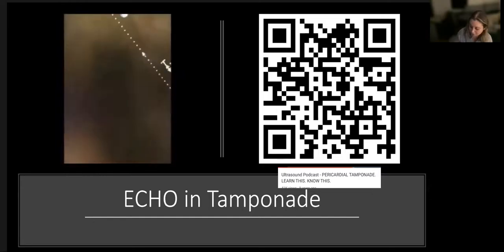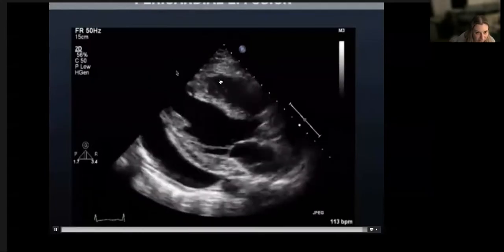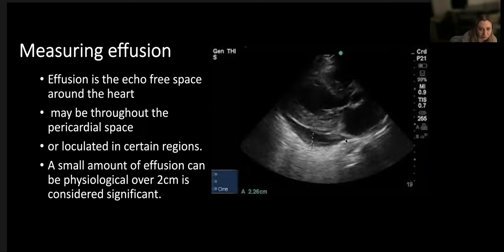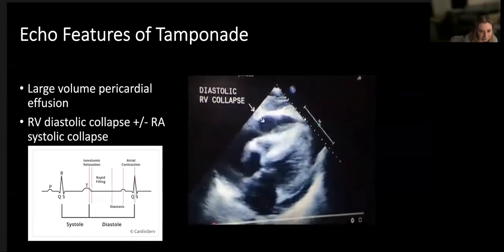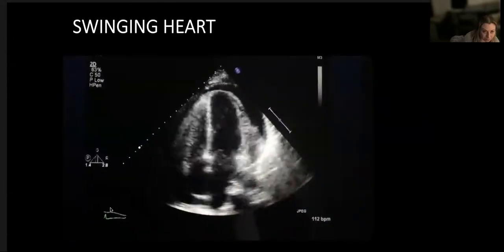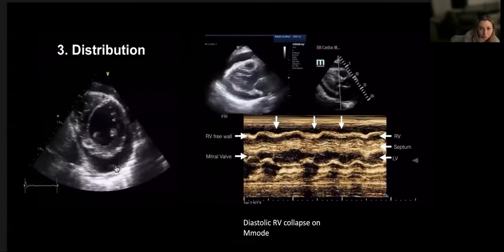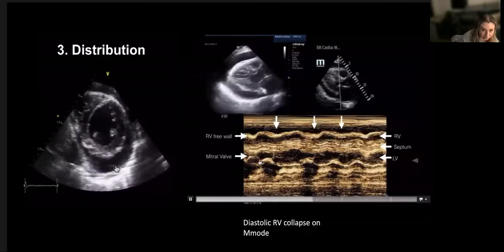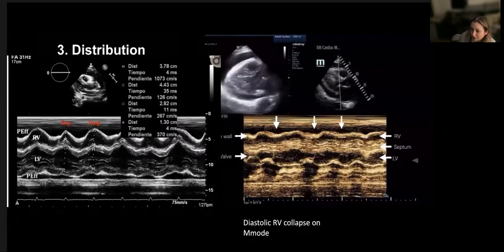Lecture tamponade Pocus collaborative Dec 2021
All things Tamponade, learn the basic and more advanced POCUS approaches to identifying echocardiographic evidence of tamponade
Speaker Anna Colclough: consultant at Lewisham hospital